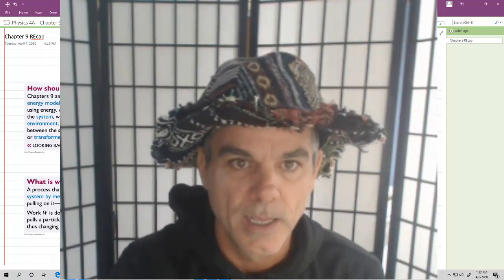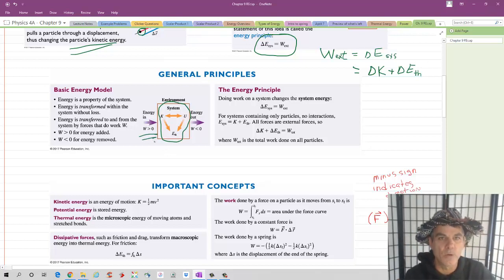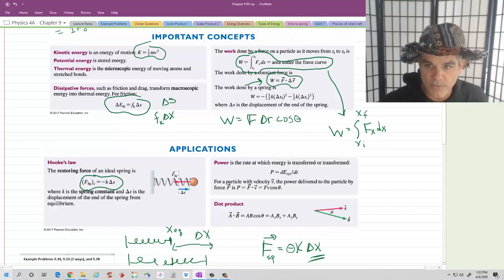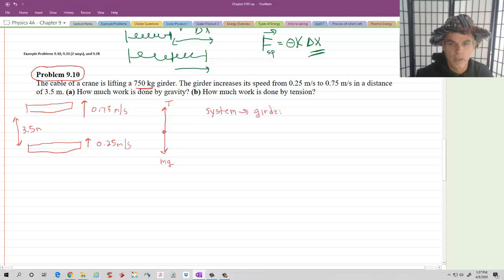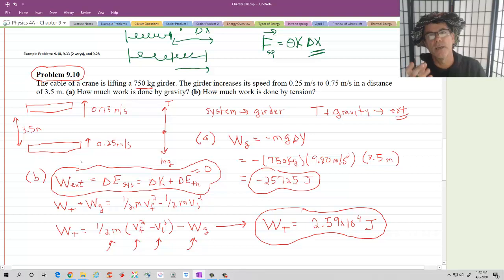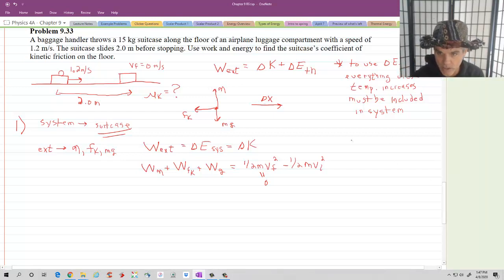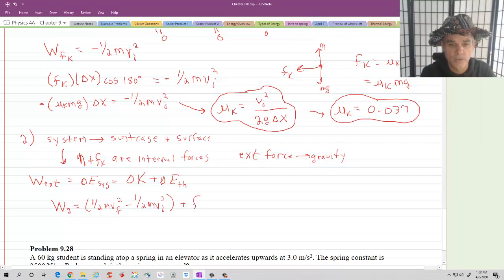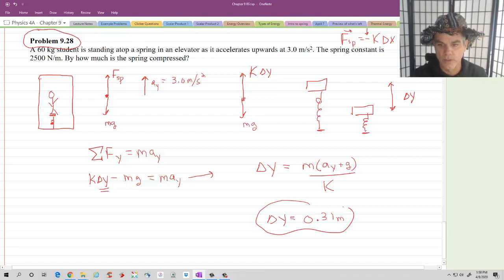Chapter 9 - BIG REcap and example problems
In this lecture, I REcap all of Chapter 9 and do three example problems.